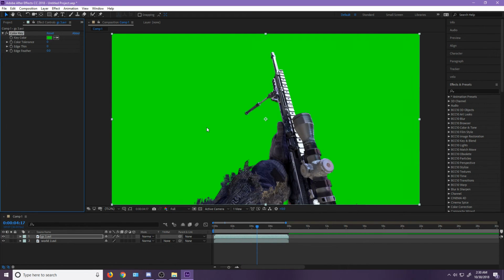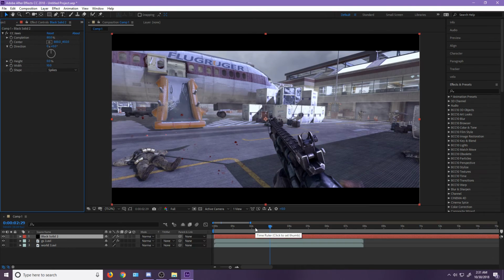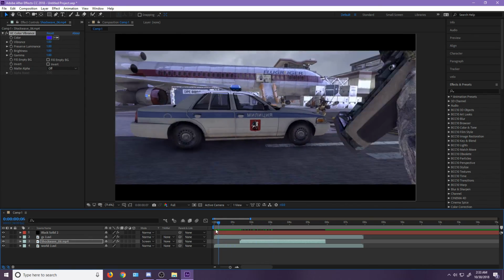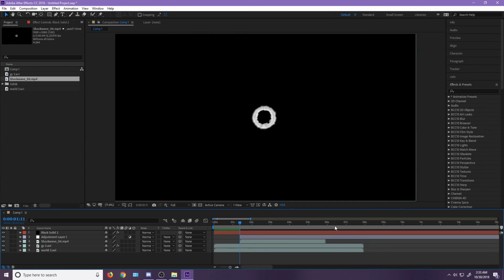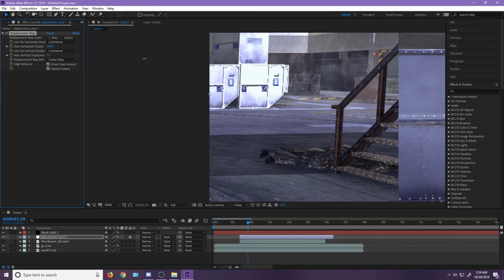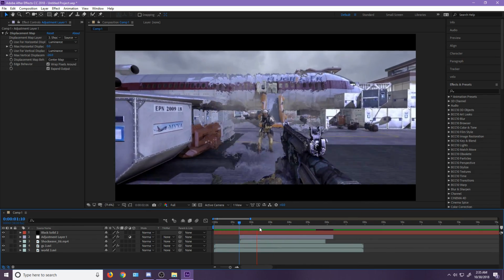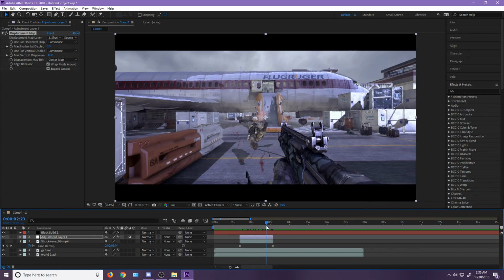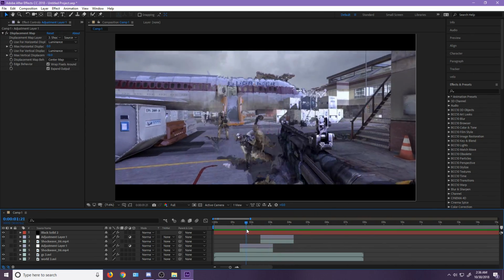How To Make Shockwaves/Displacement Maps [After Effects Editing Tutorials #5]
(◕‿◕✿ New Spicy Video ✿◕‿◕)

In this tutorial I will teach you how to make shockwaves using displacement maps! No plug-ins needed!

If you have any questions or comments come join my editing support discord!

WHAT YOU WILL NEED:
≧◡≦ Counter Strike or Call of Duty Clips
≧◡≦ Any Clip
≧◡≦ Adobe After Effects
≧◡≦ Basic Editing Knowledge
◎[▪‿▪]◎ Difficulty: ★☆☆☆☆